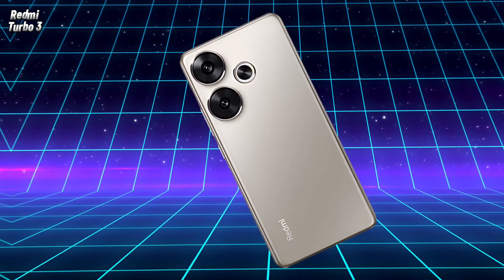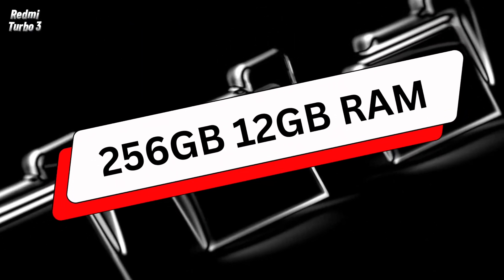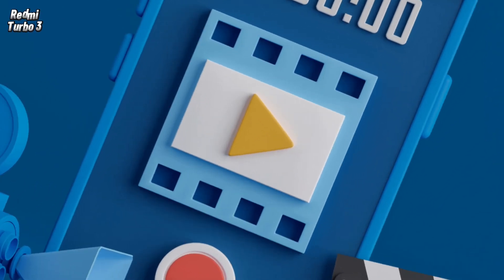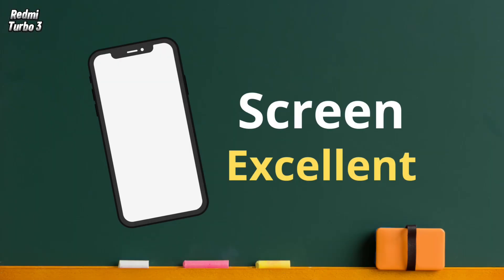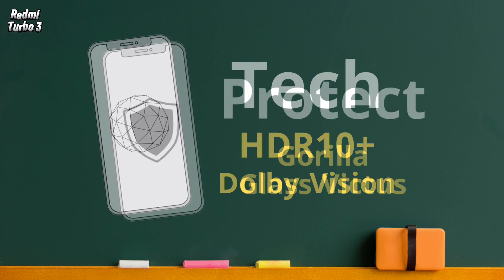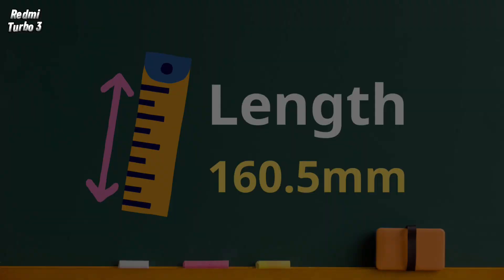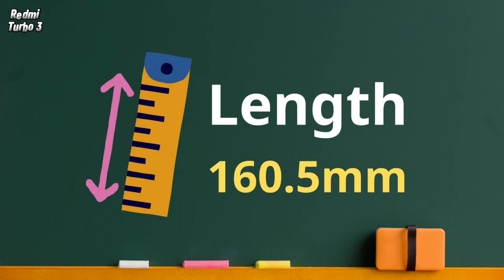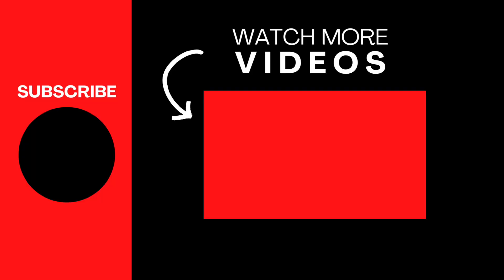Redmi Turbo 3 Review specs and Price 🔥